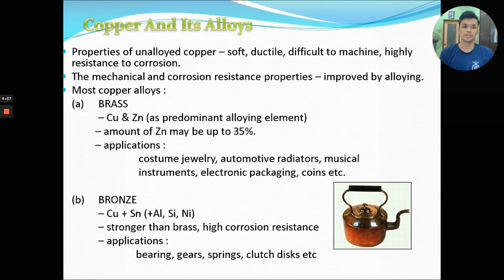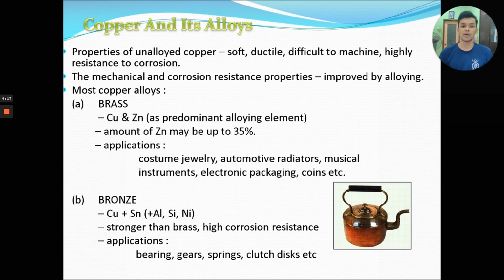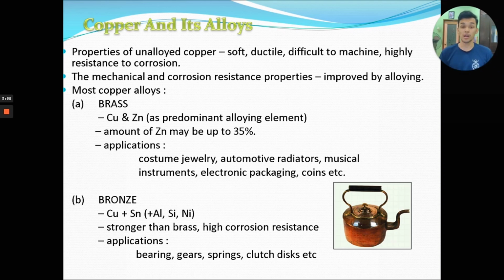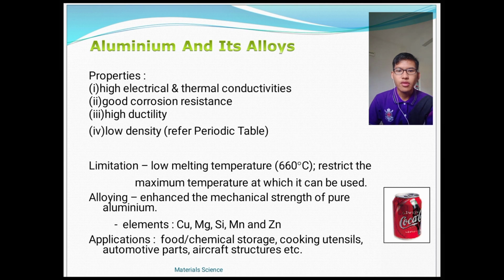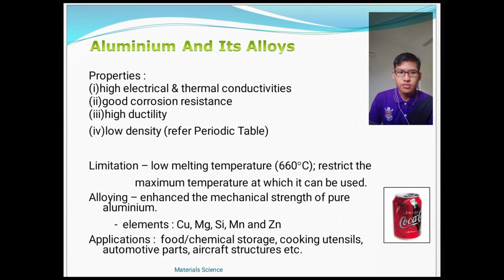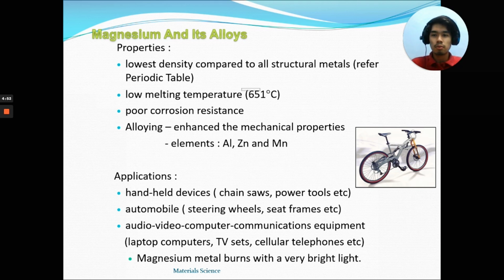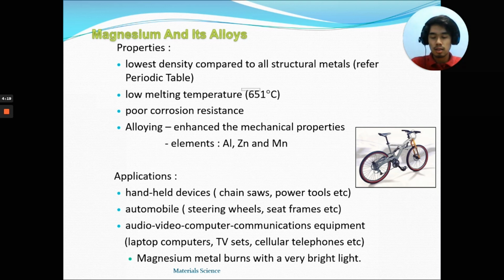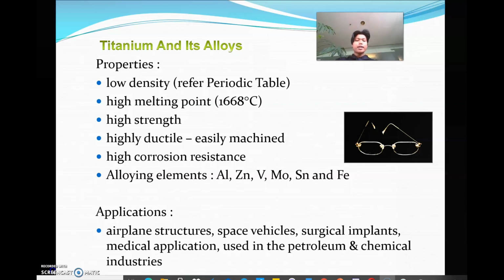Group 5 (Copper, Aluminium, Magnesium, Titanium and its Alloy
Magnesium & its alloy(Haziq)
Aluminium & its alloy (Rashdan)
Magnesium & its alloy (Zahin)
Titanium & its alloy (Harith)